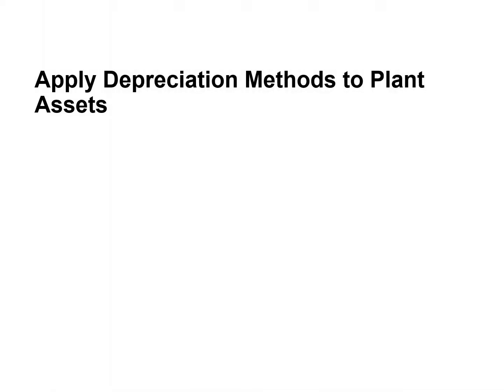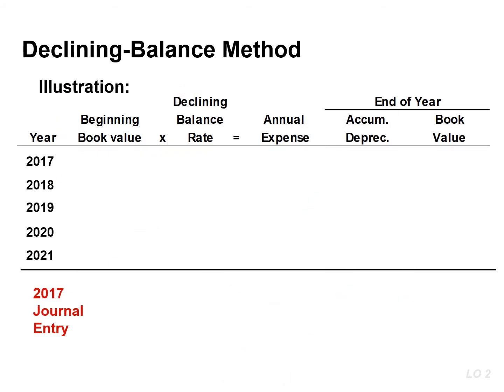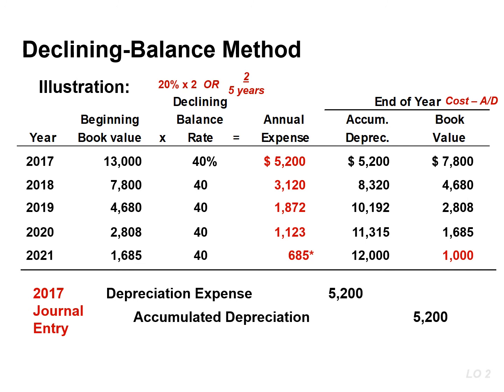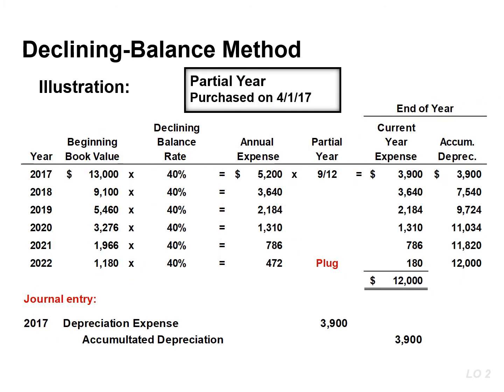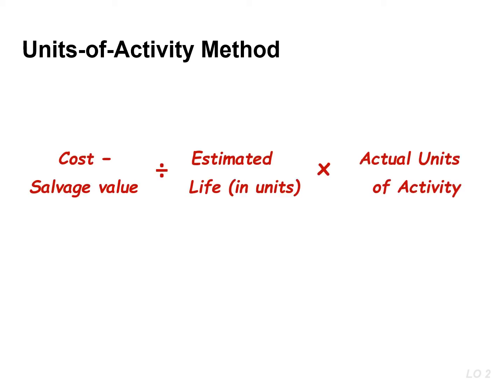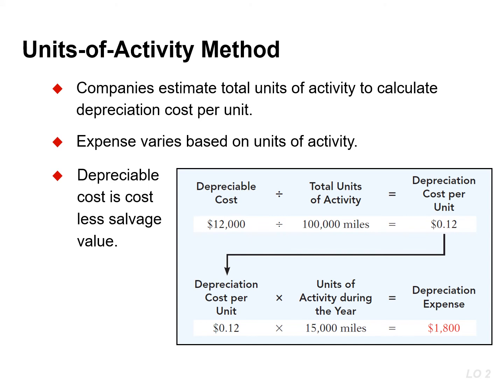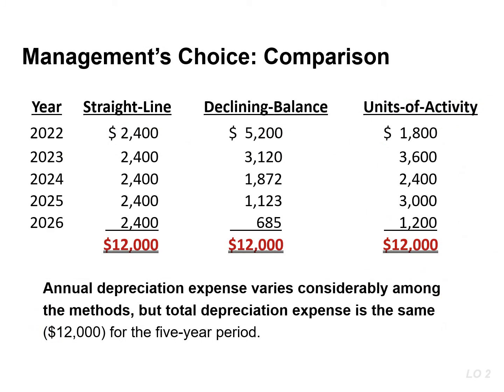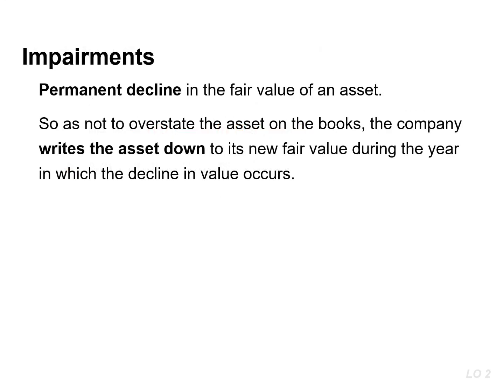Declining Balance and Units of Activity Methods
Declining Balance Method is an accelerated depreciation method because it results in more depreciation in the early years of an asset's life and less depreciation in the later years of an asset's life. The declining balance approach can be applied at different rates.  The main method is the double-declining balance (DDB) method.   Formula for double-declining depreciation:  book value at the beginning of the year x annual rate
 Where, book value is cost less accumulated depreciation and the rate is twice (or double) the straight line rate.  Note that the salvage value is not included in the formula.  Salvage value is ignored until the last year.

Under the units-of-activity method, the life of an asset is expressed in terms of the total units of production or the use expected from the asset such as miles driven or machine hours.
 Formula for units-of-activity depreciation:
(Cost − Salvage value ) / Estimated life (in units) x  actual units of activity
Computing depreciation under units-of-activity is similar to straight-line.  The only difference is that the life is expressed in terms of an activity rather than years.